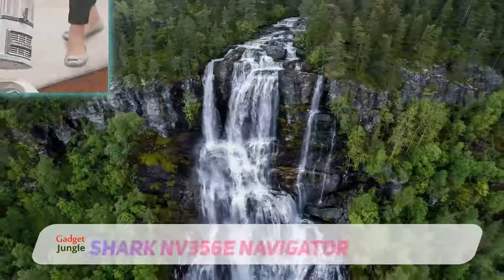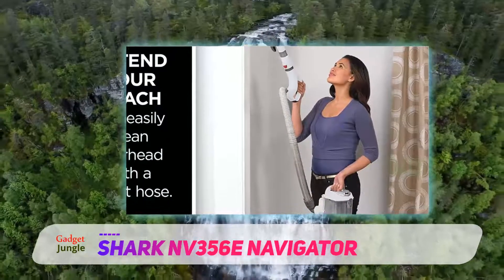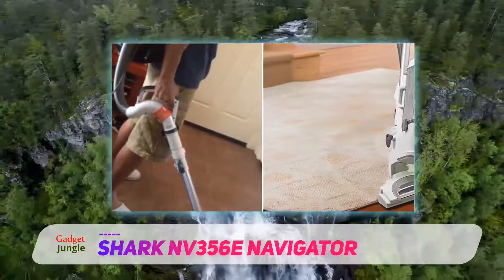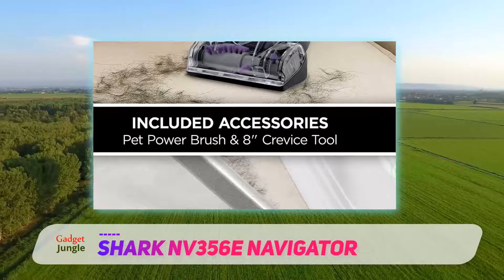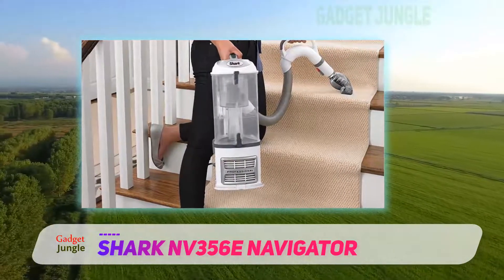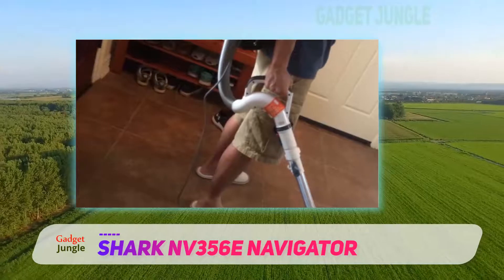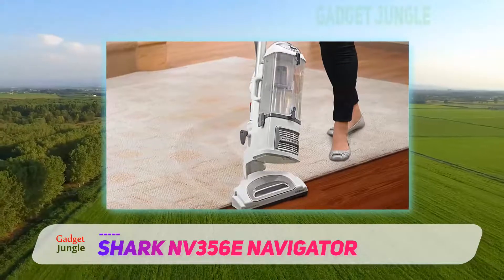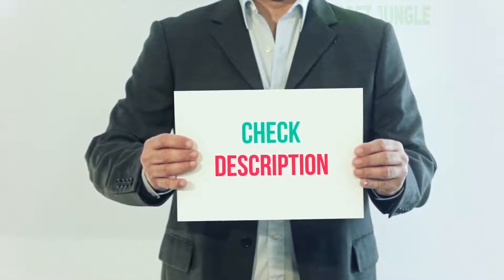Shark NV356E Navigator Review - The Best Vacuum Cleaner in 2021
Shark NV356E Navigator - Is One Of The Best Vacuum Cleaner Of 2021!